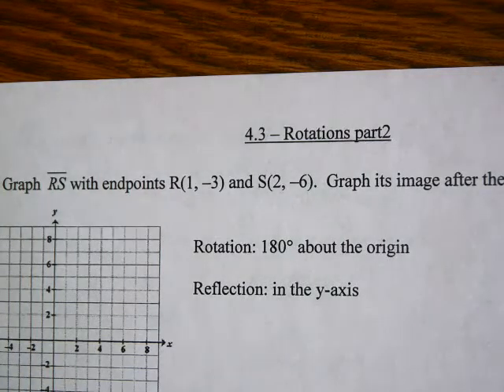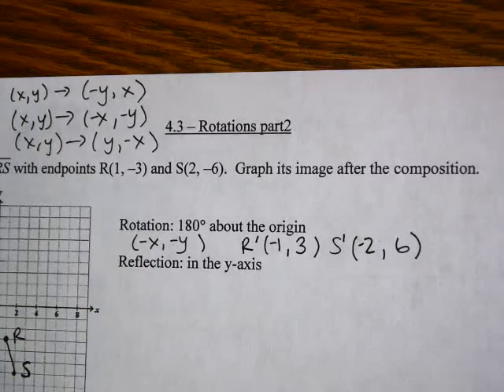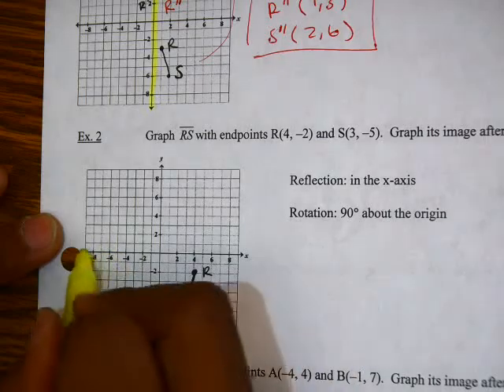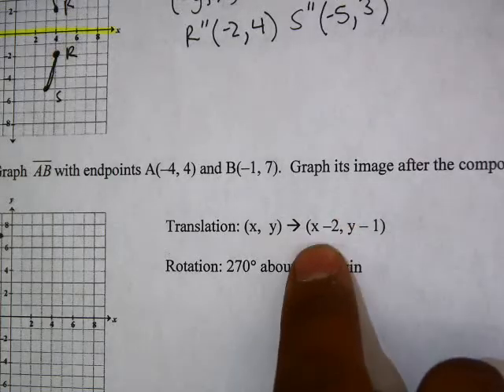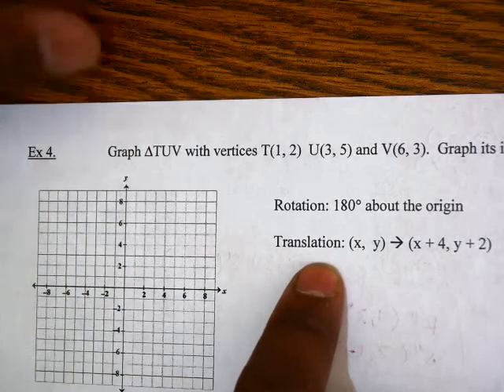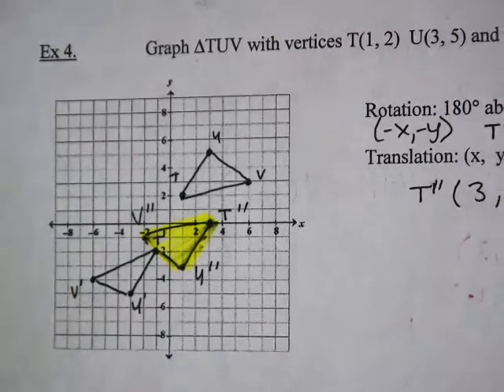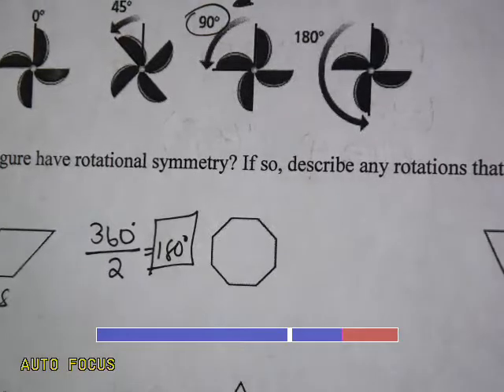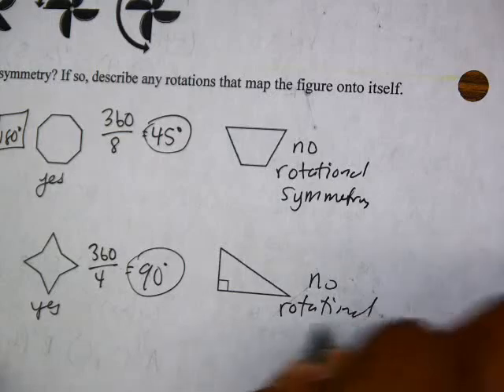Geo lesson 4 3 part 2